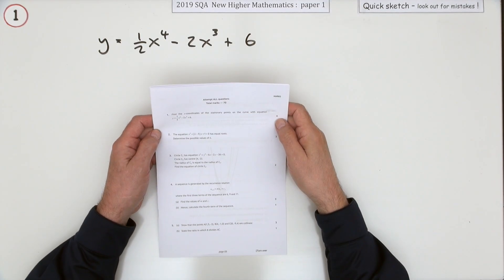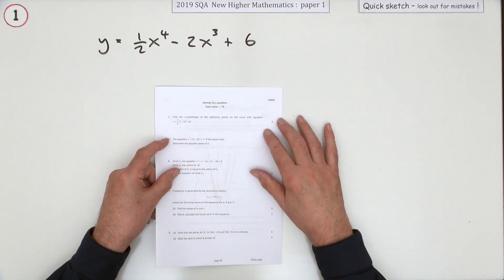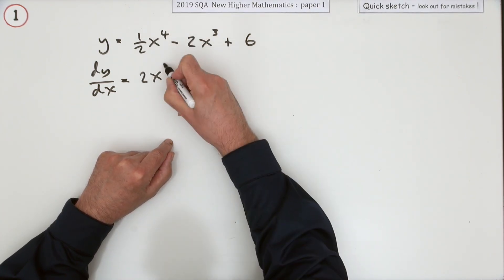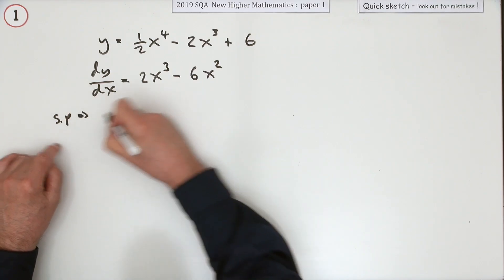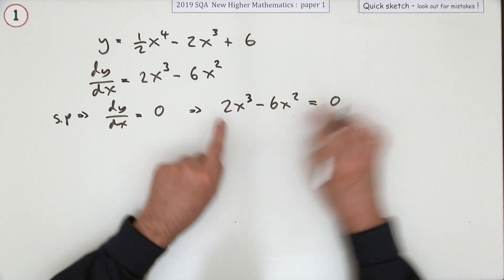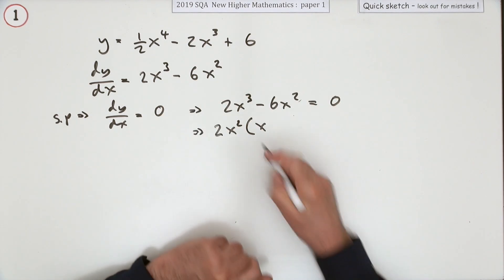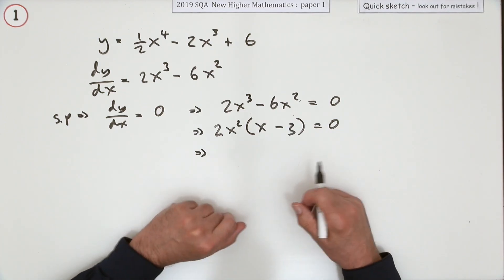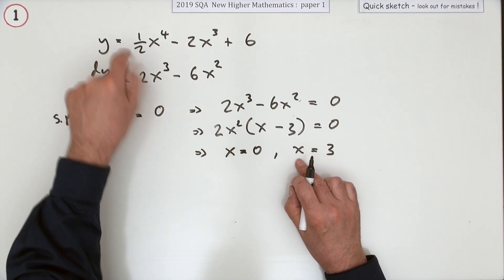2019 SQA Higher Mathematics paper 1 no.1 Quick Sketch